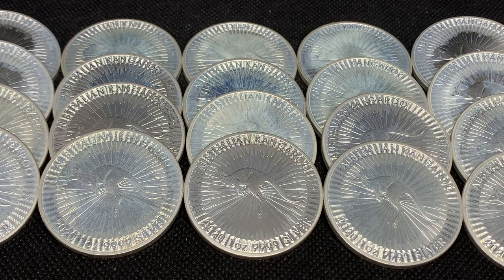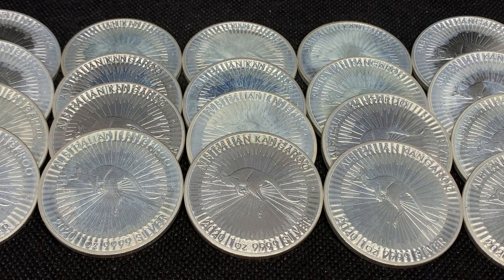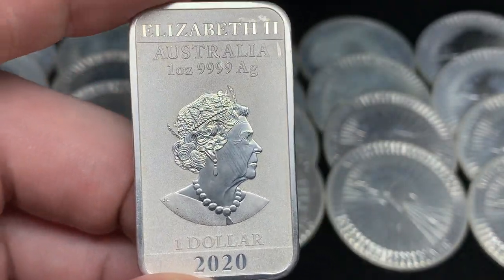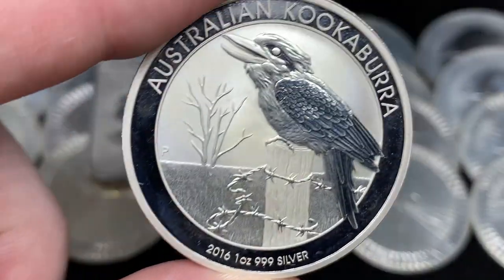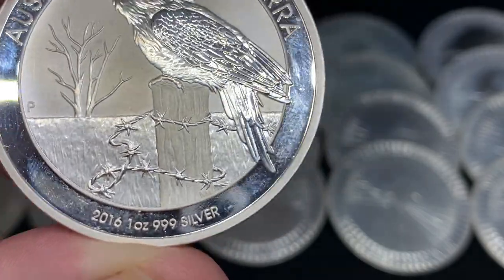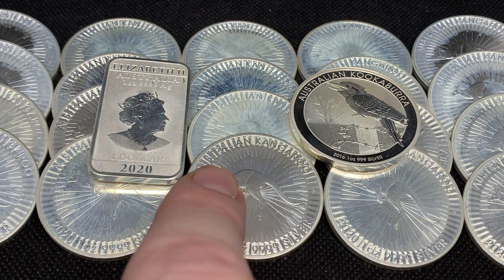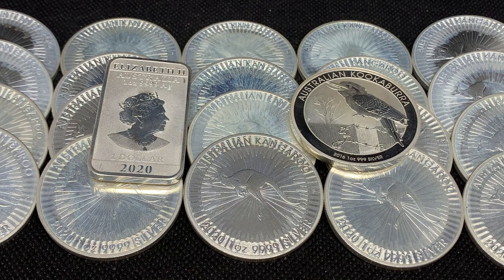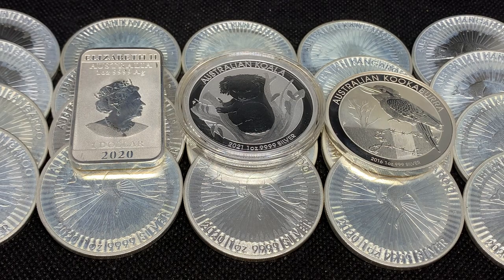$1 Million in SILVER Bars Stolen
in this video I go over an article talking about the recent truck theft that resulted in over $1,000,000 is silver being stolen.

                M5N 0A2